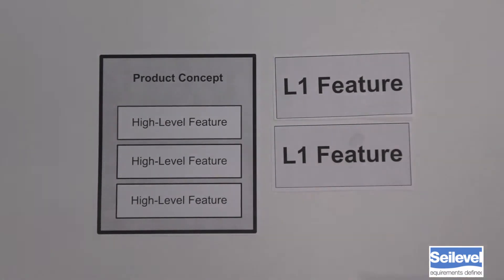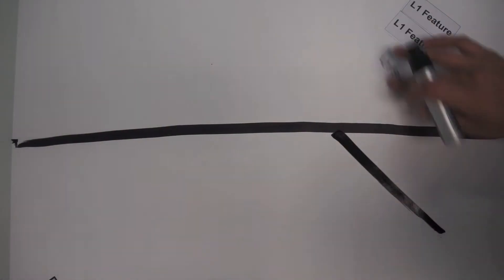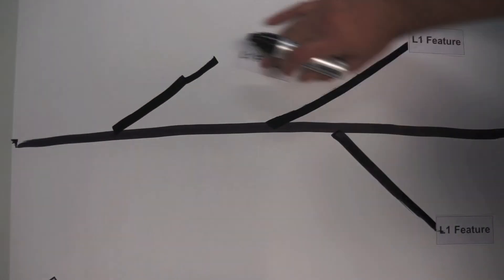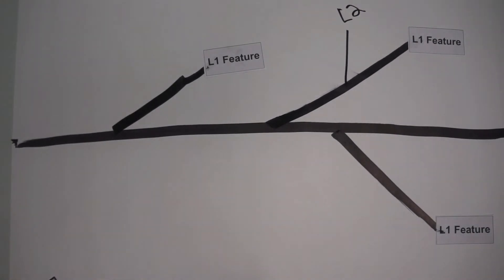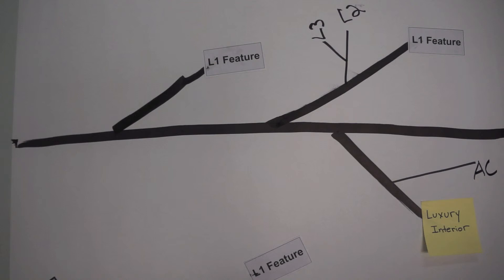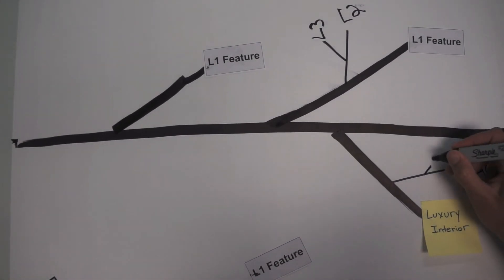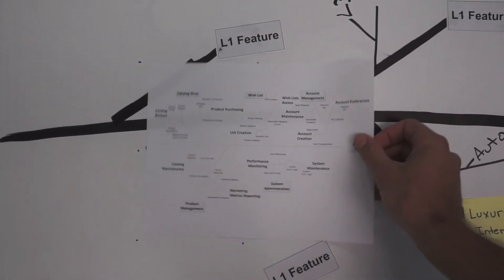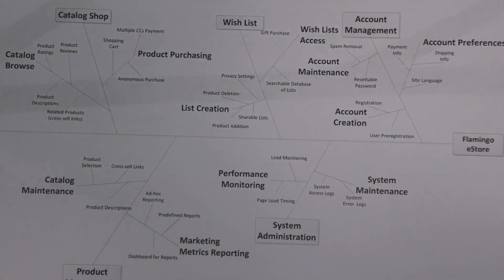Seilevel RML Feature Tree Model: Part One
Software requirements gathering is the key to project success at Seilevel In this video we discuss our Business Objectives Model.
Feature Trees are high-level models organizing features into feature groups, capturing the entire scope of a project into a single model. Features are listed into three separate levels of detail. The highest level features are shown on Level 1 (L1), mid-level features are shown on Level 2 (L2), and low-level features are shown on Level 3 (L3).Seilevel is a professional services company that creates software requirements documents for Fortune 1000 companies. Leading companies turn to us to identify and delineate their needs because of a proven approach to software requirements that saves you development dollars and maximizes resources. Seilevel gets the requirements right, so our clients get their software right.